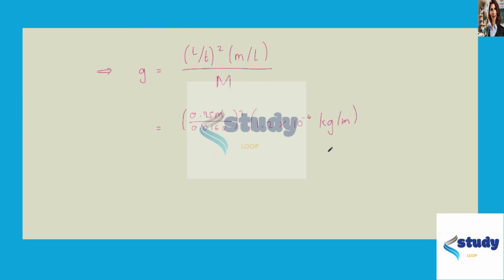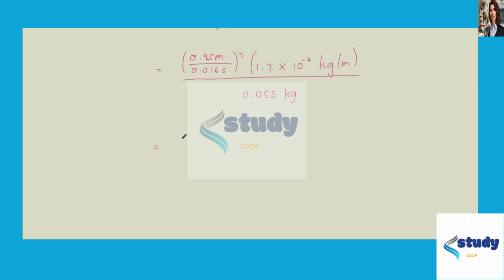To measure the acceleration due to gravity on a distant planet, an astronaut hangs a 0.055-kg ball f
To measure the acceleration due to gravity on a distant planet, an astronaut hangs a 0.055-kg ball from the end of a wire. The wire has a length of 0.95 and a linear density of . Using electronic equipment, the astronaut measures the time for a transverse pulse to travel the length of the wire and obtains a value of 0.016 . The mass of the wire is negligible compared to the mass of the ball. Determine the acceleration due to gravity.